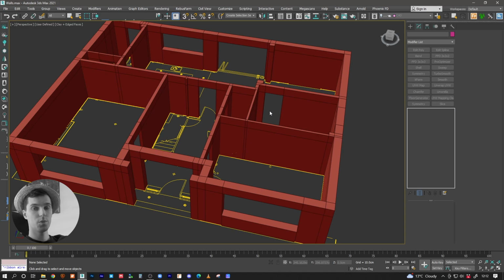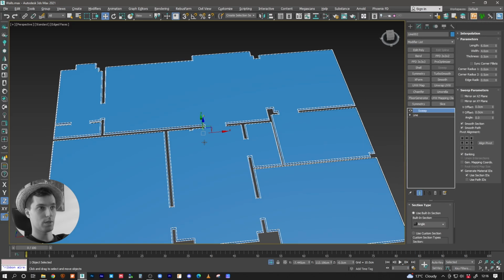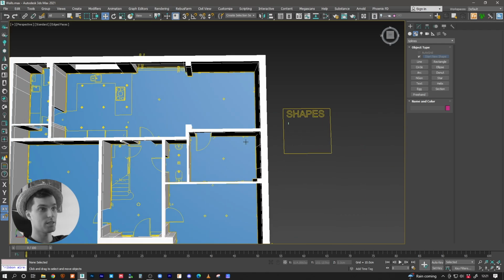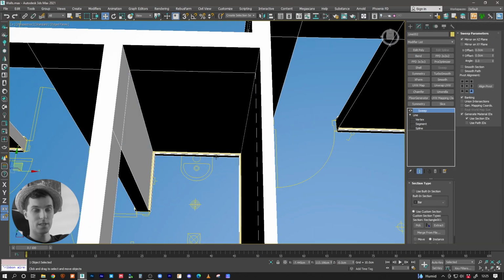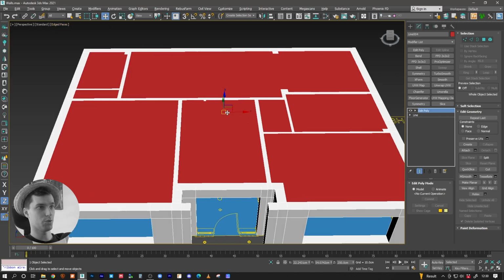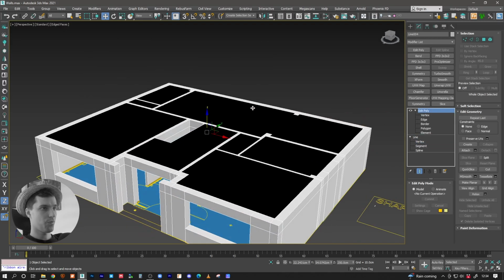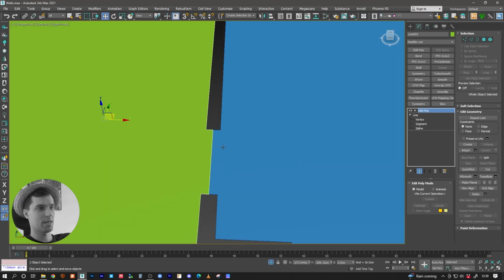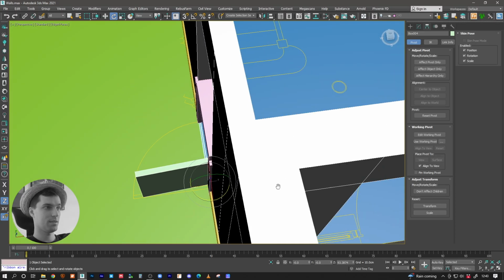3Ds Max | Modeling a Floor, Skirting, Ceiling the Easy Way | ArchViz Tutorial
In this tutorial, I’ll show you the easy and efficient way to model floors, skirting boards, and ceilings inside 3Ds Max a fundamental step in any architectural visualization project.

You’ll learn how to speed up your workflow, maintain clean geometry, and prepare your model for rendering in Corona Renderer or V-Ray. Perfect for beginners and pros looking to refine their ArchViz pipeline.